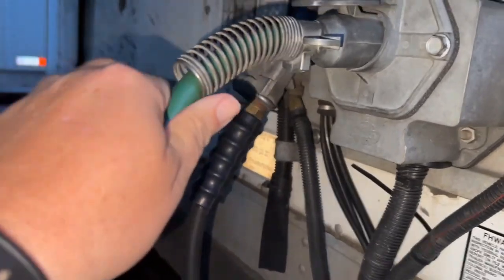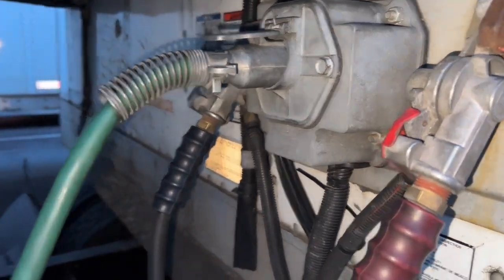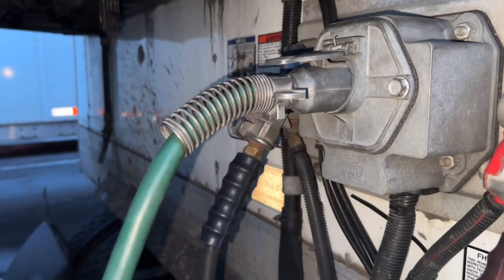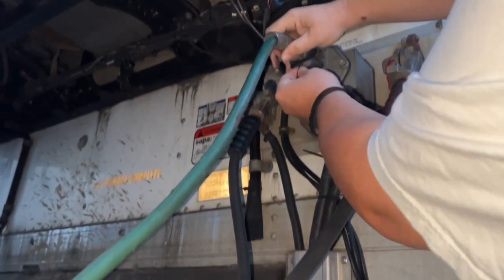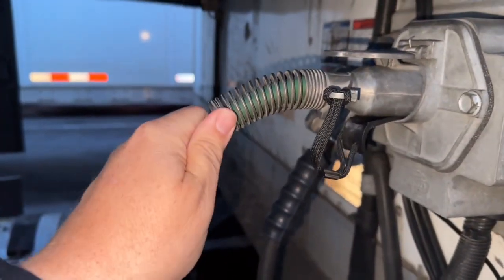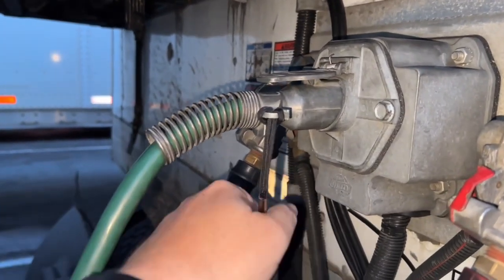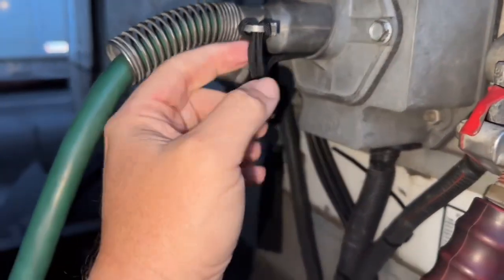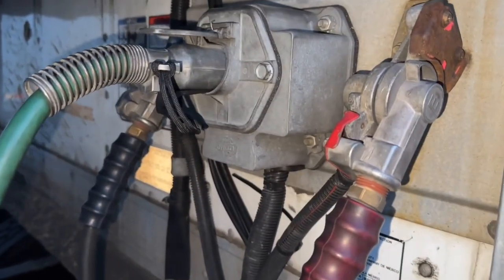Every Truck Driver Need This Product .. Loose Pig Tail Easy Cheap Fix…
RAYMAX Pigtail Wedge